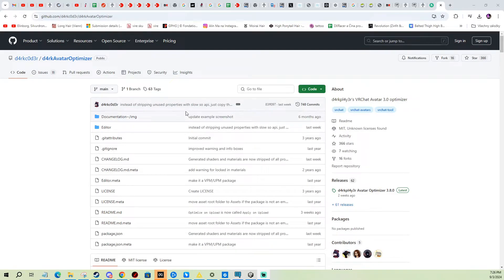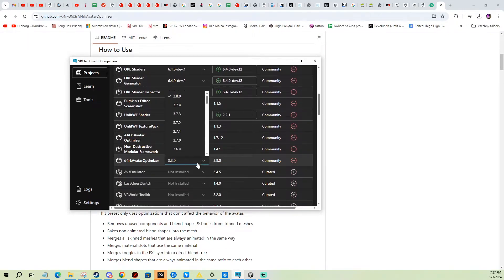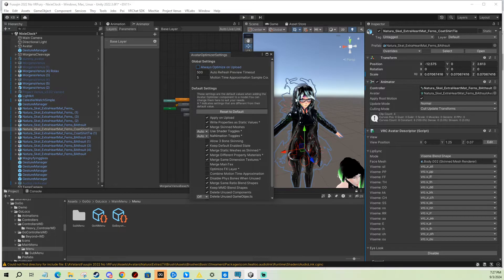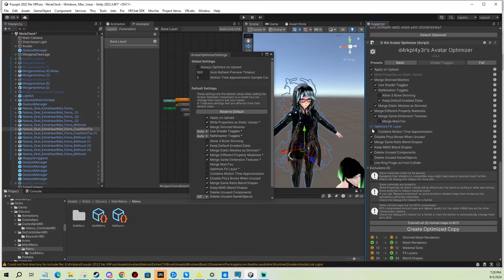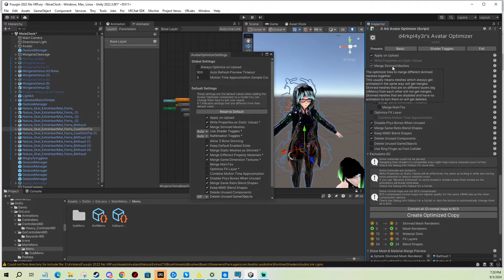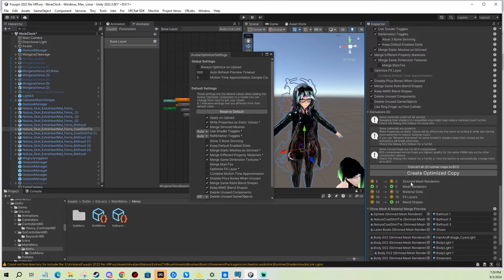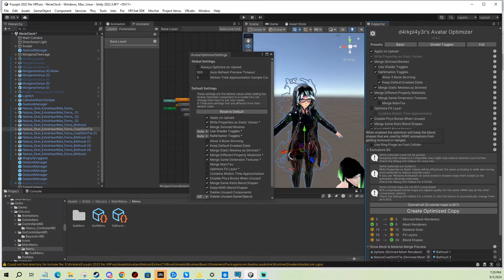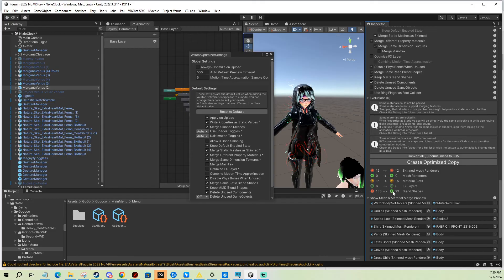How to optimize VRChat avatar for PC and Quest with no effort - Unity Optimization Tutorial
In this video you will learn how to optimise VRChat avatars for PC and Quest using D4rkpl4y3r's optimiser with no effort.